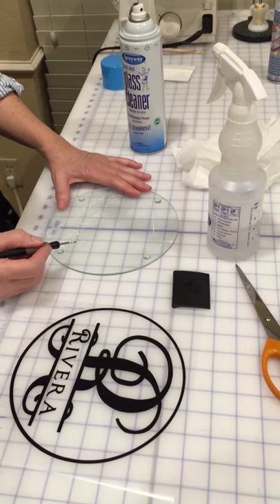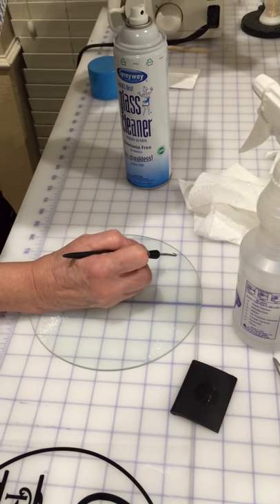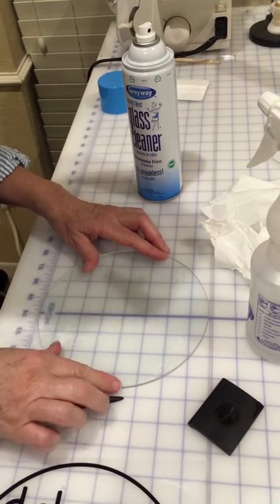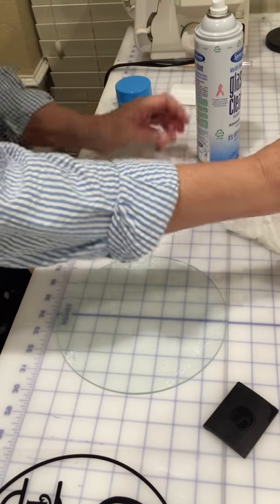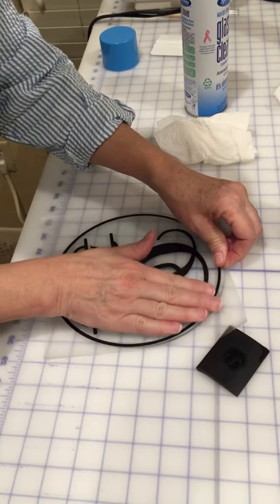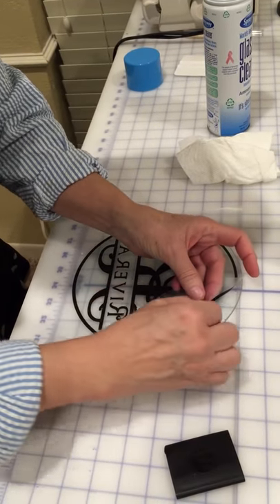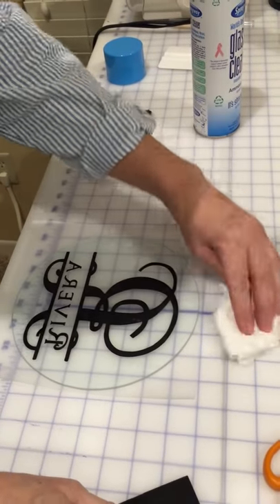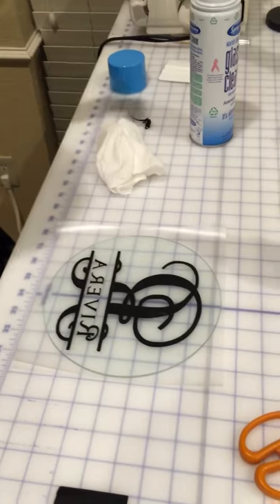Modified Water Method for Vinyl Application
This is my version of the "Water Method" I use when adding a design to the back of a Dollar Tree tempered glass cutting board.  I'm sorry it isn't a bit shorter, but I was a long winded.